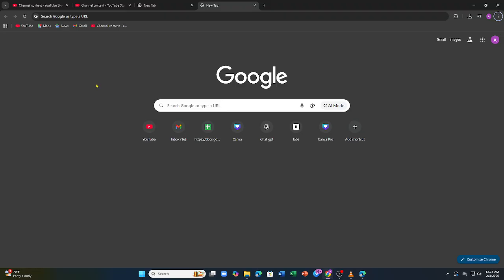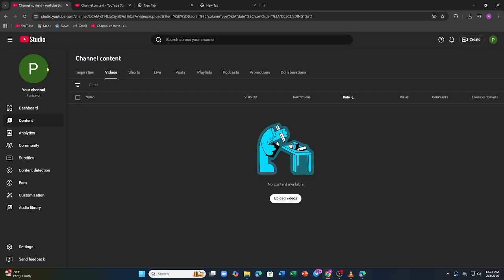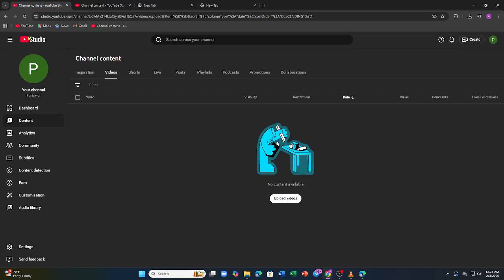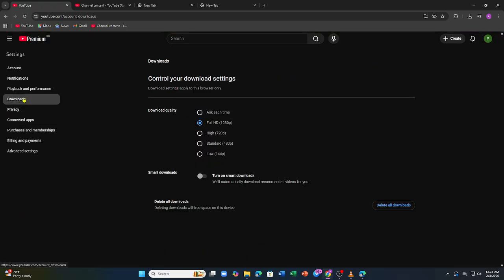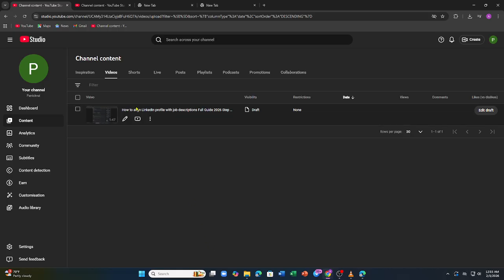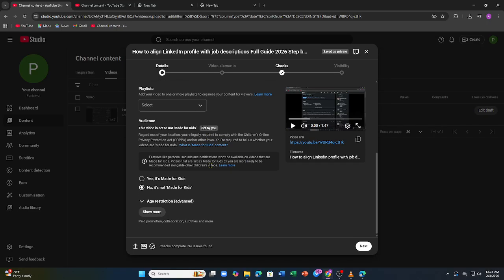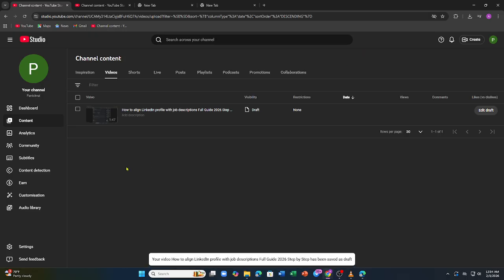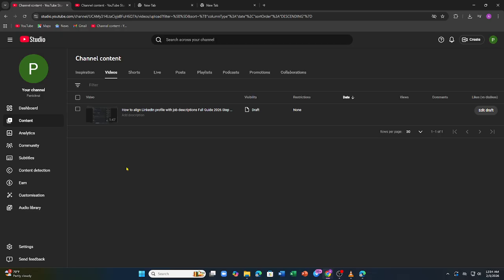YouTube audio out of sync fix YouTube Audio Out of Sync How to Fix 2026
Learn how to fix YouTube audio out of sync issues with this complete 2026 step-by-step guide. This tutorial explains why YouTube videos may have audio lag or sync problems, including causes like video editing mistakes, encoding errors, or browser issues. You’ll learn simple and effective methods to fix audio sync problems, including re-uploading, browser troubleshooting, and using editing software to adjust timing. Perfect for YouTubers, content creators, and viewers who want smooth audio-video playback.